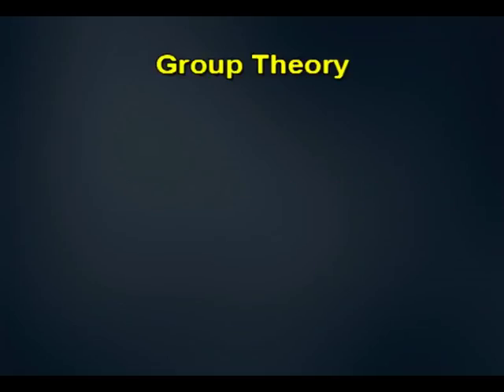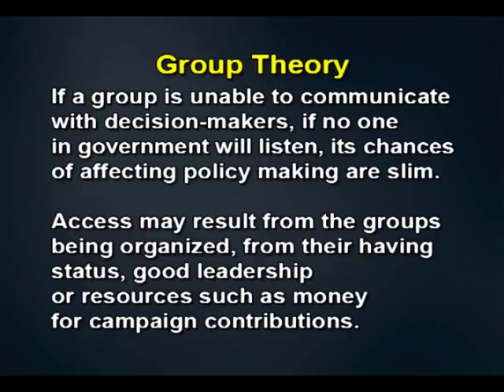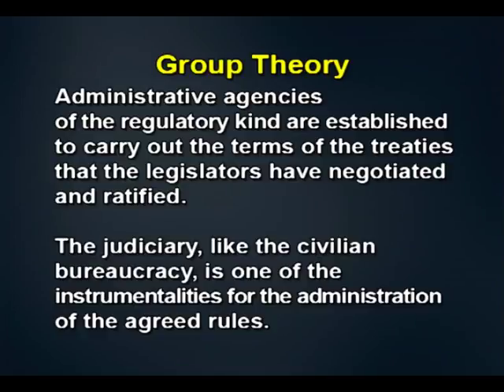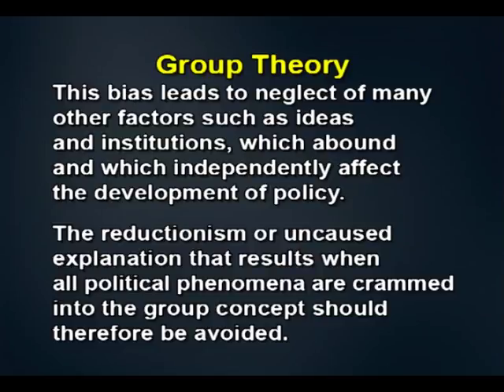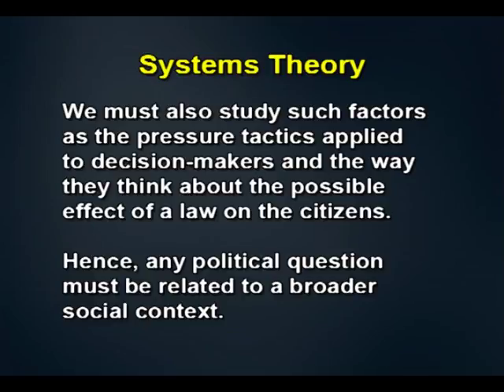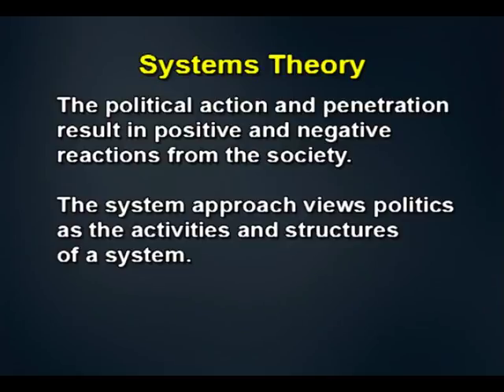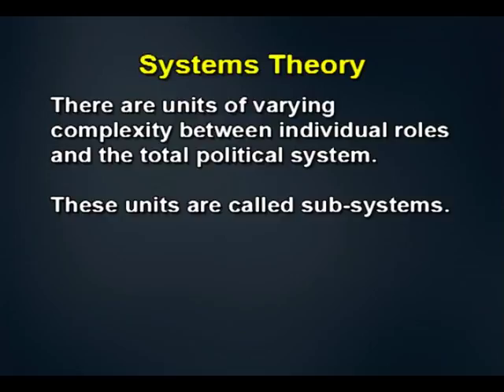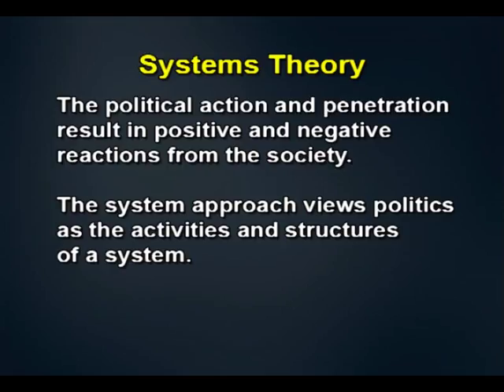Theories of policy analysis Theoretical approaches Part A